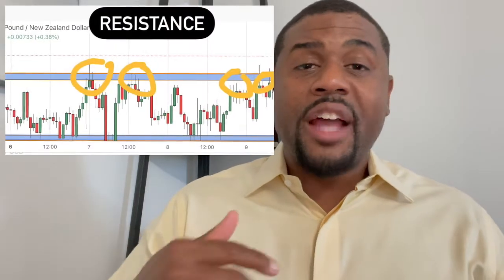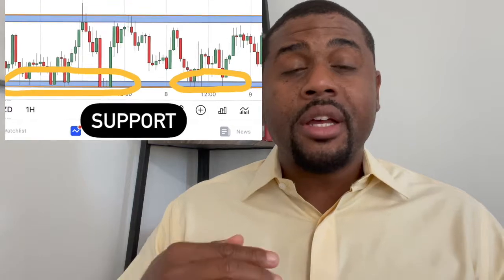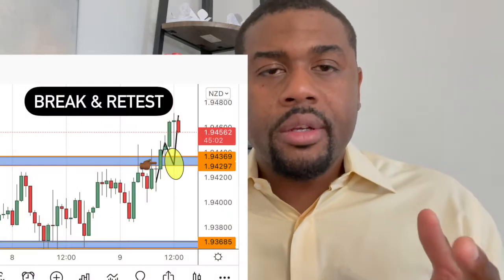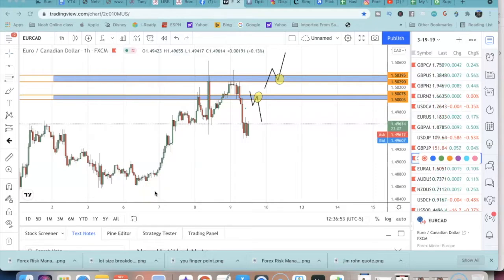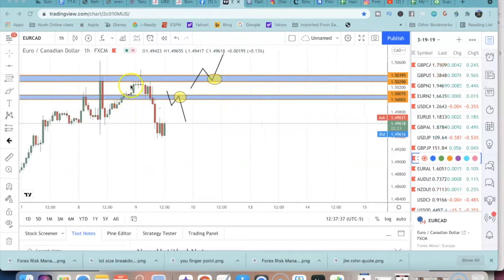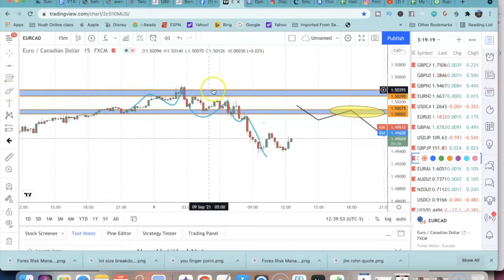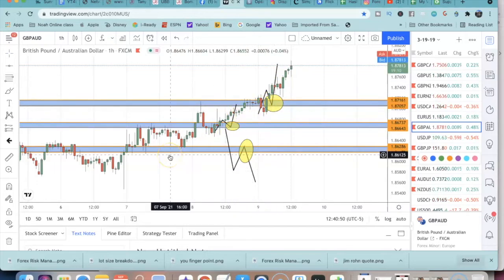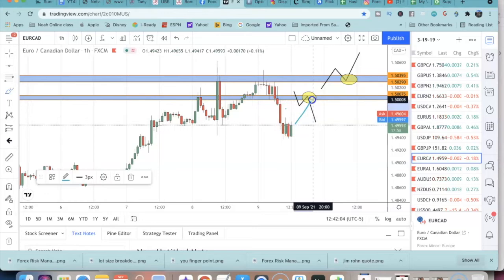Forex Resistance And Support: Here's What It Looks Like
Forex resistance and support, here's what it looks like. Learn the 14 Do's & Don'ts of Forex Trading - Grab the Free CheatSheet & Audio in this blog post

Resistance and support is at the basis of all trading strategies. Without it, essentially don't have a leg to stand on. Support and resistance create market structure which can also be known as consolidation.

Resistance, also known as the ceiling is where price goes up and peaks, then turns direction and starts to come down. Support also known as the floor, is where price goes down, bounces off that level and then goes back up.

In this video, I'm going to break down Forex resistance and support and also show you several possible ways to trade it.